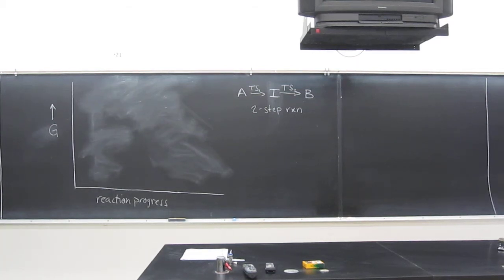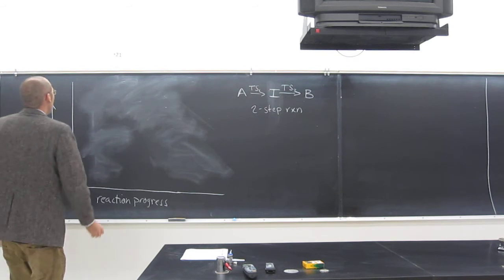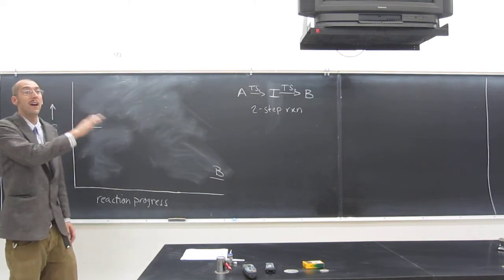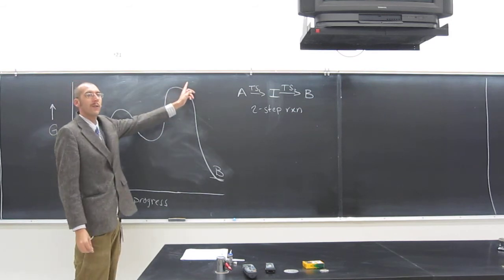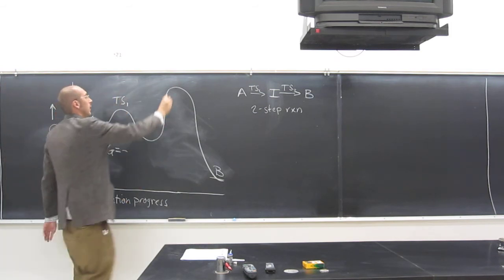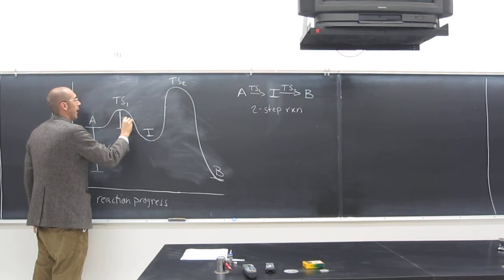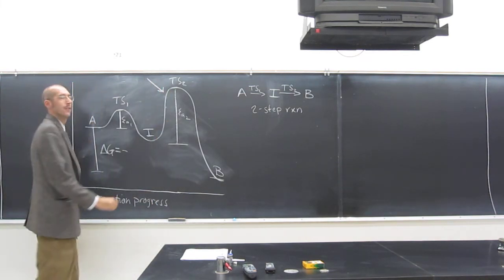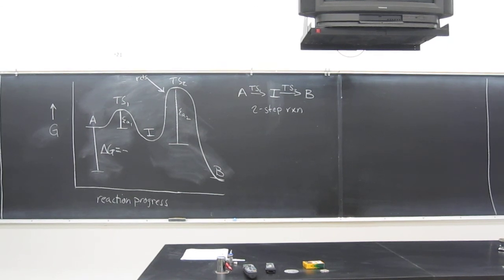Reaction Coordinate - Two Step Exothermic Reaction 002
Draw a reaction coordinate for the following catalyzed two-step exothermic reaction with the second step being the rate determining step:
A -- B